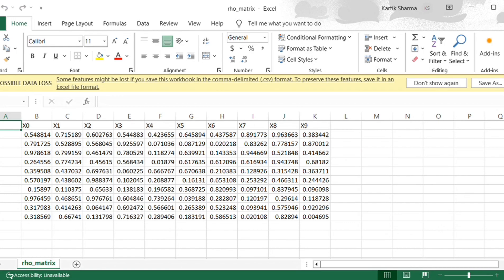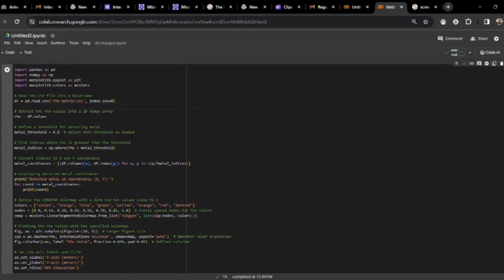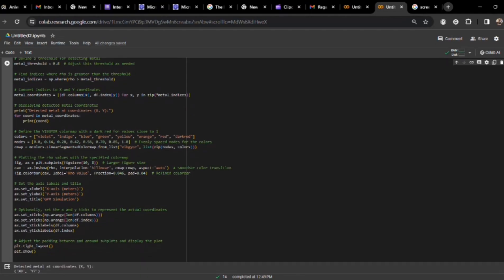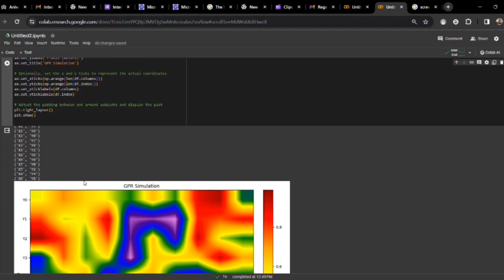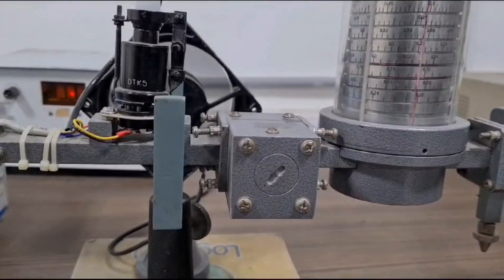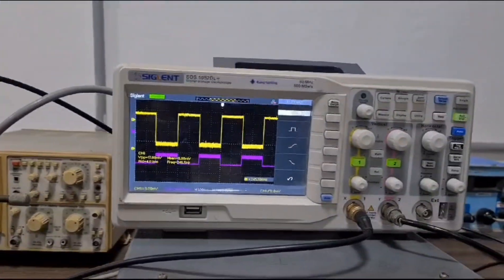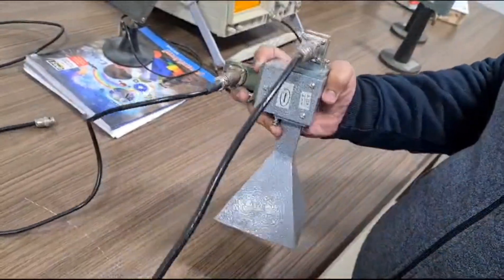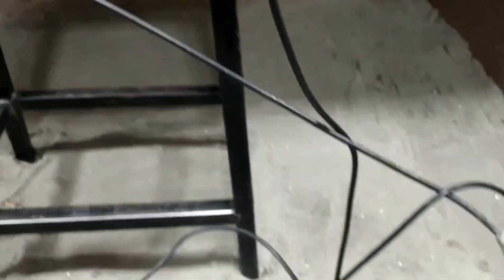Ground Penetrating Radar (GPR)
This capstone project is made by the following students from Thapar Institute of Engineering & Technology under the expert guidance of Dr. Hari Shankar Singh and Dr. Mayank Aggarwal.

Meet the brilliant team behind this project:
🌟 Varshith Kanchipogu
🌟 Abhishek Rana
🌟 Kartik Sharma
🌟 Manik Gupta
🌟 Bhavneet

Don't forget to 👍, 🔄, and leave your valuable feedback in the comments section. Together, let's make a difference and shape a better tomorrow!